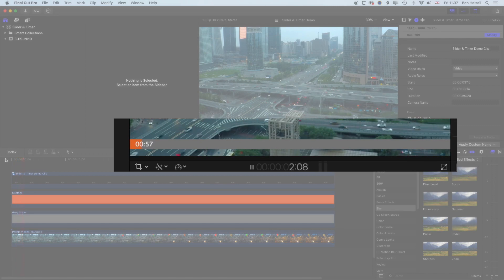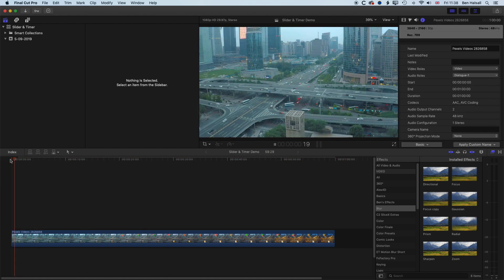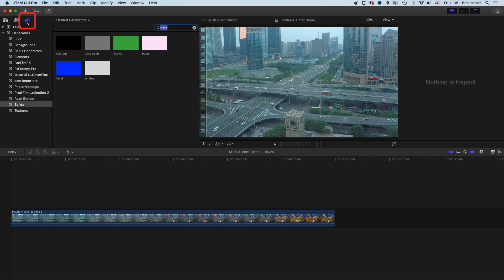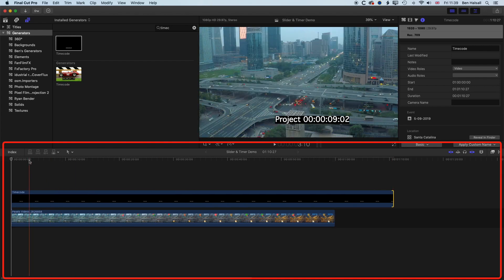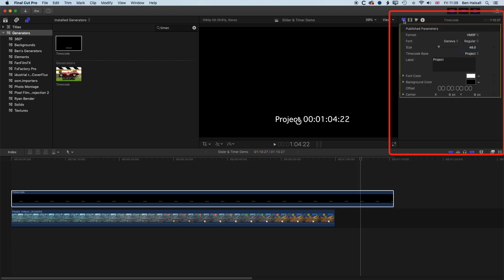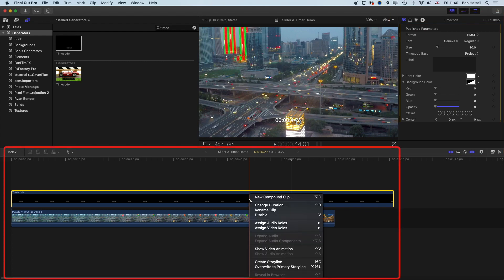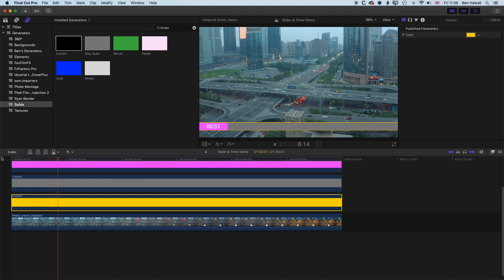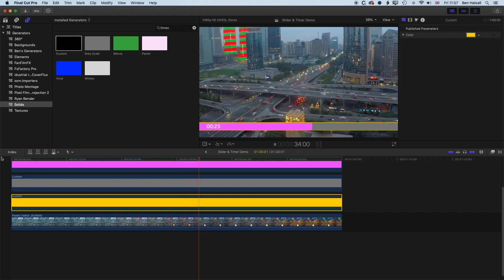Countdown Timer & Animated Playback Bar Effect in Final Cut Pro - [BUILT-IN PLUGINS ONLY]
In this tutorial, you will animate a playback bar and use Final Cut Pro X's built-in plugins to create a countdown timer. Through this process, you will learn some awesome shortcuts, how to keyframe animation in FCPX and much more.

PRO TIP: Using monospaced or fixed width fonts can help when creating your timer animation. I've made a list of type faces that you might find on your Mac